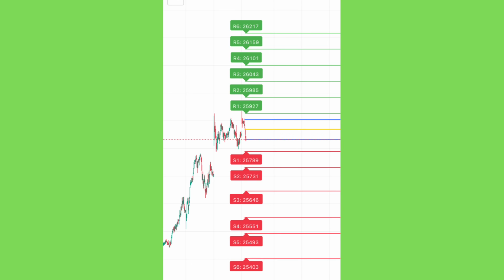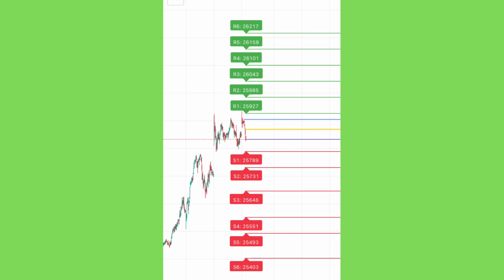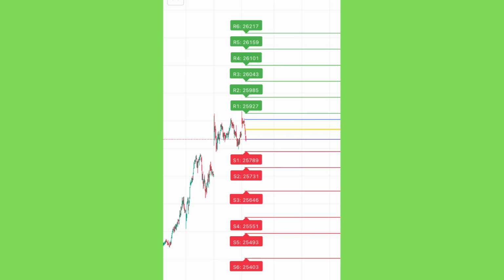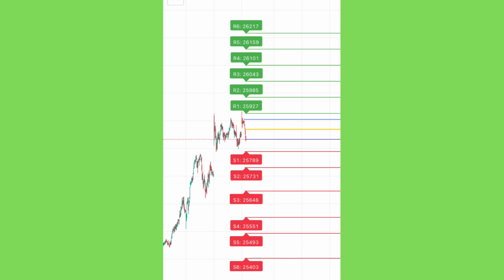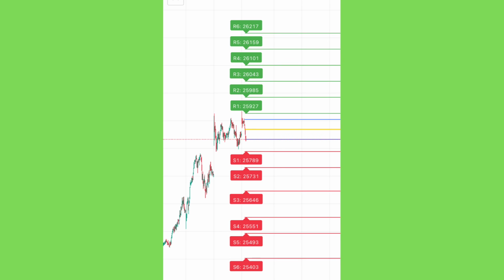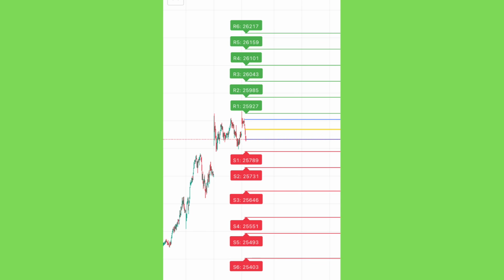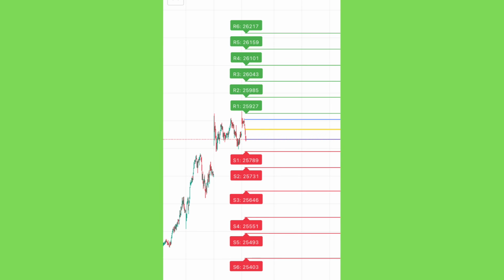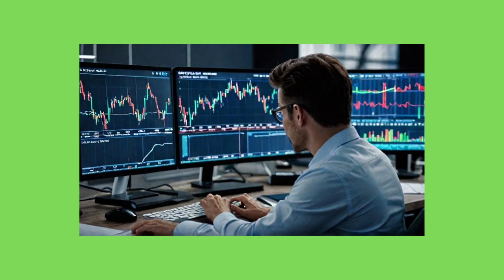Oct 23 NIFTY SET TO FLY! Big Move Expected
best scalping indicator for nifty,
nifty intraday trading strategies,
latest indicator for intraday trading,
nifty support and resistance indicator,
intraday trading daily updates,
pre market analysis for intraday trading,
stock options trading strategies India,
today market prediction for intraday,
strength indicator for trading,
nifty price action trading,
scalping trading strategy Indian market,

nifty best scalping indicator for nifty